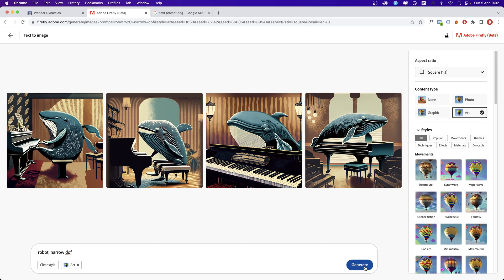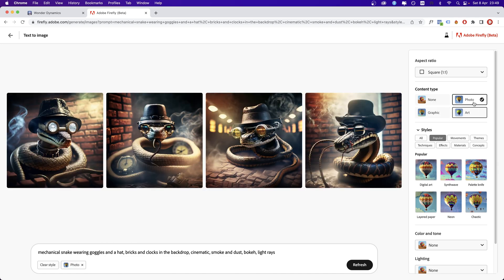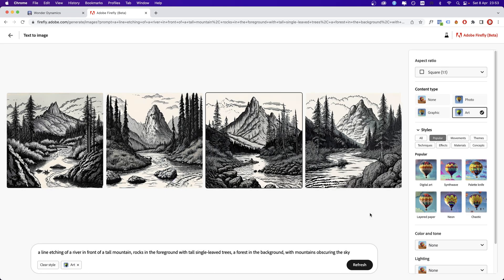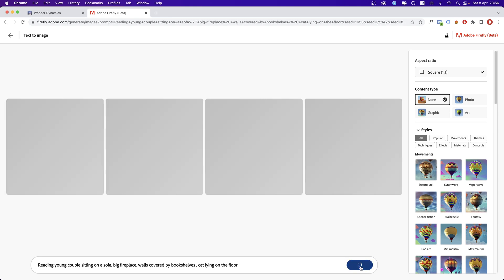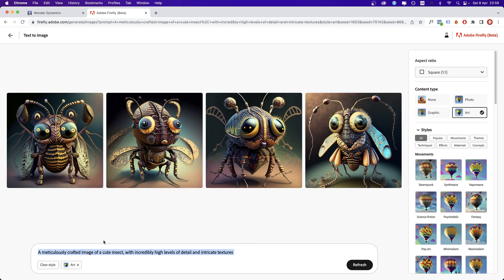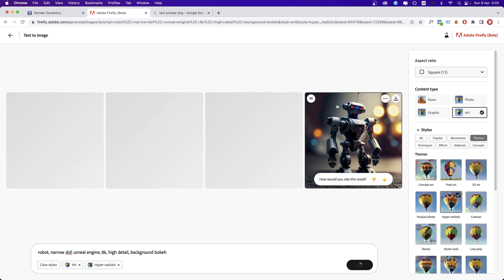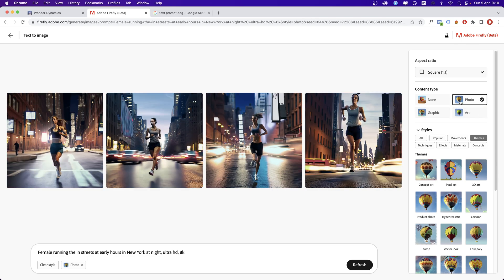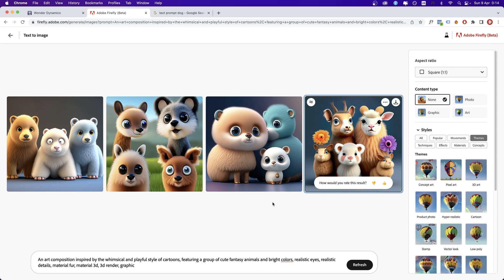Adobe Firefly: Custom Prompts Testing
Adobe Firefly is the new family of creative generative AI models coming to Adobe products, focusing initially on image and text effect generation. Firefly will offer new ways to ideate, create, and communicate while significantly improving creative workflows. Firefly is the natural extension of the technology Adobe has produced over the past 40 years, driven by the belief that people should be empowered to bring their ideas into the world precisely as they imagine them.

I'm using TubeBuddy for this channel, you should get it too

Rosen Dukov

One of the most respected digital designers, digital artists and Photoshop artists in Europe. He is also a very gifted visual visionary, entrepreneur and leader. He is currently CEO of Deffecto, a successful design and marketing company respected and renowned throughout Europe. The company has completed numerous international projects in the area of design, new media, Film/TV postproduction, and social media advertising. His blue chip clients include: Coca-Cola, HBO, FedEx, Nescafe, The World Bank, The European Commission, Best Western Hotels and many more. Rosen Dukov is also an acclaimed artist who has had several international solo exhibitions. World-renowned for his skill at digital manipulations and design, Rosen has won multiple honors including First Place this year at the annual worldwide Photoshop Contest managed by Photoshop Cafe. Rosen has been the focus of numerous interviews for Advanced Photoshop, Photoshop Creative, Photoshop User USA and other international publications and media.